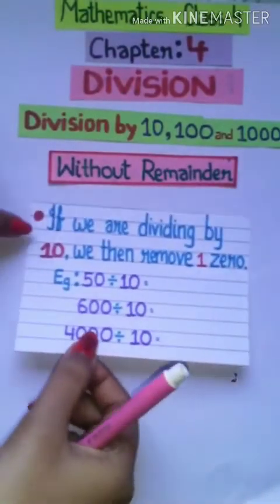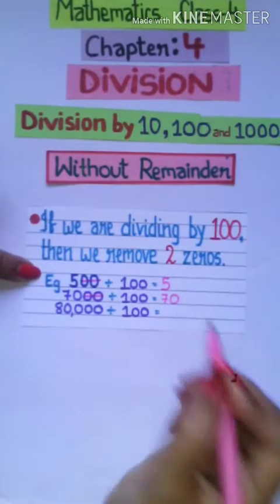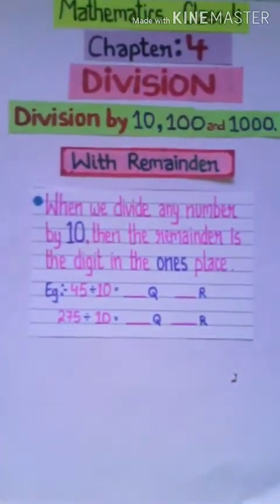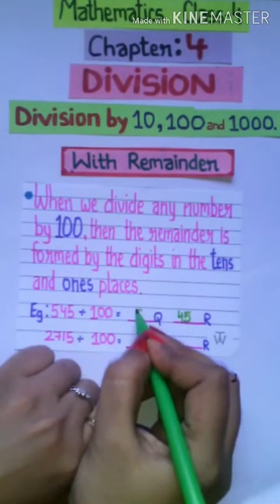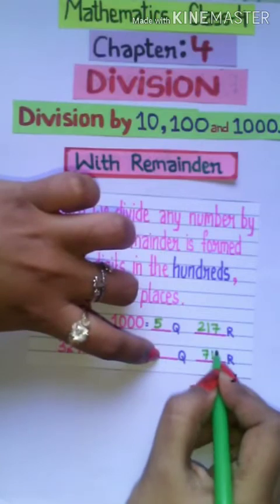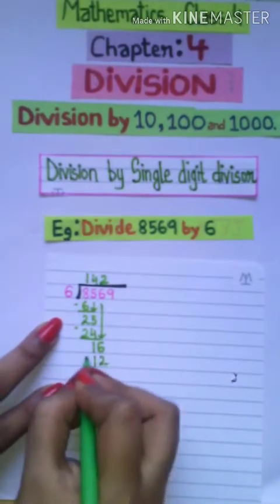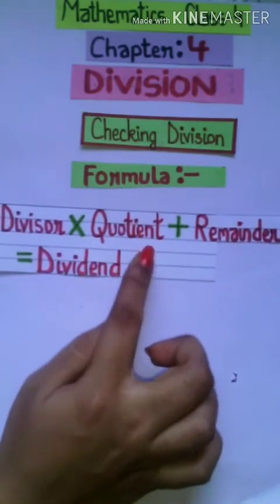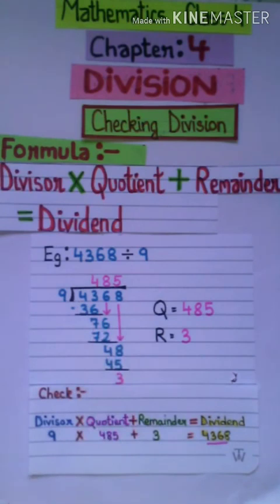CLASS -4, MATHEMATICS, DIVISION,PART-2